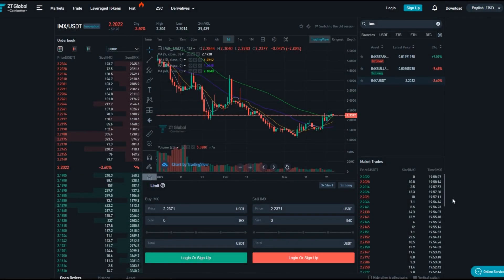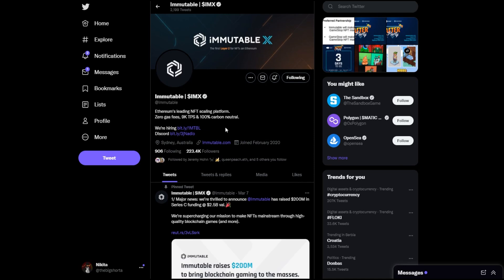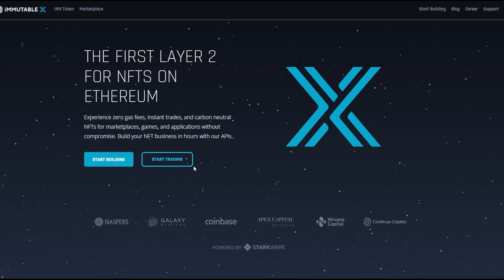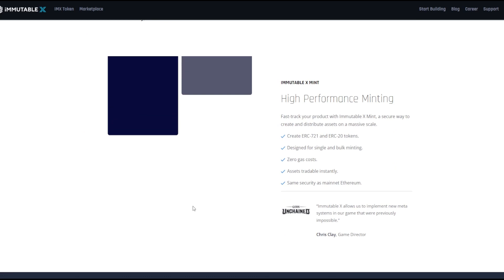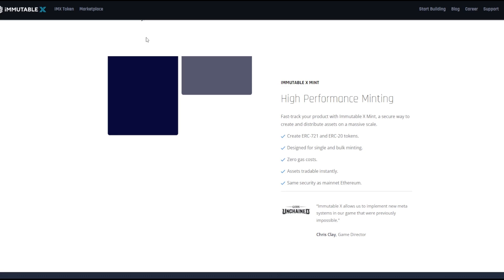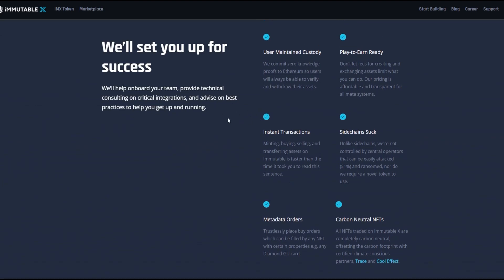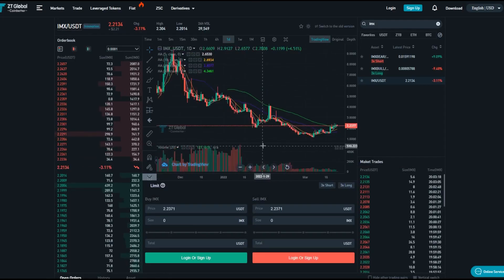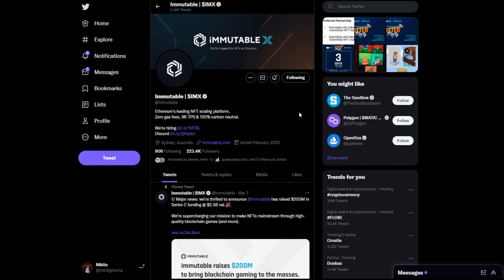What is Immutable X ($IMX) nft token ecosystem? Introduction & analysis | ZT Global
Immutable X positions itself as the first layer-two scaling solution for NFTs on Ethereum. According to Immutable X, its blockchain does away with Ethereum’s limitations like low scalability, a poor user experience, illiquidity, and a slow developer experience. Instead, users benefit from instant trading and massive scalability while enjoying zero gas fees for minting and trading NFTs without compromising user or asset security. To achieve that, Immutable X is built with STARK zk-rollups, a technology that Vitalik Buterin considers Ethereum to be “all-in on.”

Thanks to this technology, users will be able to create and distribute assets like ERC-20 and ERC-721 tokens on a massive scale. Chris Clay, the game Director of Gods Unchained, a project already building on Immutable X, stated that Immutable X allows Gods Unchained to implement a new meta-system that was previously impossible. In this fashion, Immutable X aims to create a world-class experience for users and developers alike.

Immutable X benefits from being one of the first layer-two solutions that utilize zk-rollups and focus exclusively on NFTs. With zk-rollups growing in importance as a scaling solution, the project finds itself at the cutting edge of development in the Ethereum ecosystem. Immutable X has a good chance of becoming the default “NFT blockchain” in the future, provided its promised transaction speed of more than 9,000 tps can be achieved.

A crucial component to fulfilling this promise is the API abstraction layer. Thanks to REST APIs, every NFT-related interaction like minting, trading, and transferring is a simple API call on Immutable X. The company anticipates this to be a key component to attracting new entrants like established gaming and content companies in the space.

Moreover, users will not have to switch networks when connecting their wallets. The protocol also provides an intermediate layer called the “Link,” which enables an NFT-specific wallet experience and allows Immutable X to support a third-party marketplace ecosystem without security risks.

With its shared global order book facilitating protocol liquidity, NFT marketplaces can be built on Immutable X without a backend. In consequence, third-party marketplace solutions can co-exist with the protocol’s native marketplace. The protocol also expects to lower the barriers of entry for content creators and smaller developers with this solution.

💎Immutable X ($IMX) is available in ZT Global exchange
💸Sign up on ZT Global exchange and start trading cryptocurrencies.

RISK STATEMENT– The trading of cryptocurrencies has potential rewards, and it also has potential risks involved. Trading may not be suitable for all people. Anyone wishing to invest should seek his or her own independent financial or professional advice.